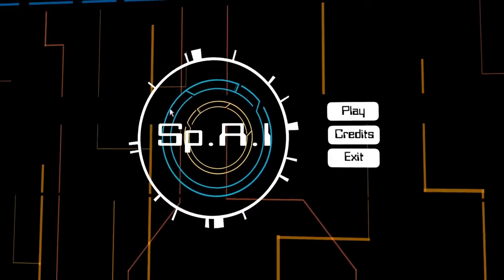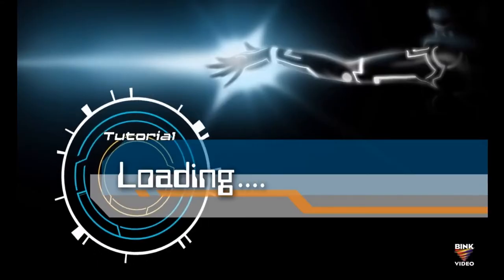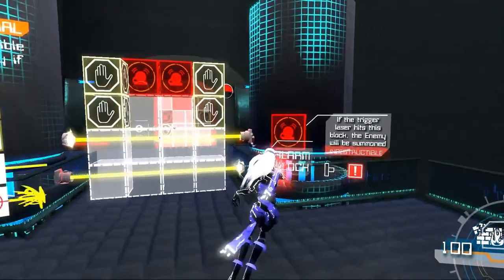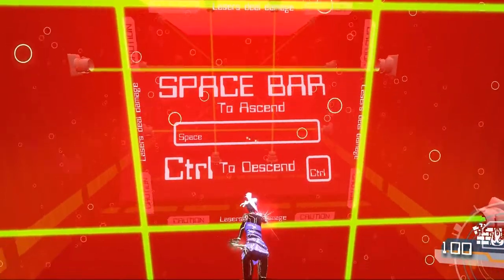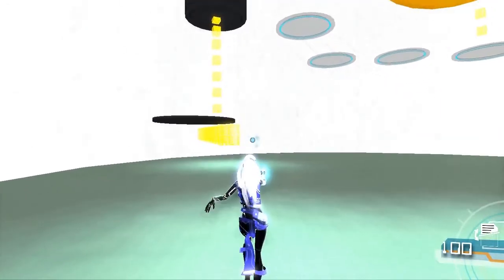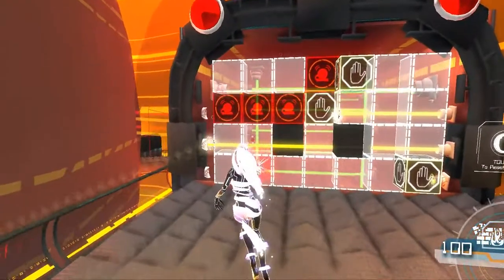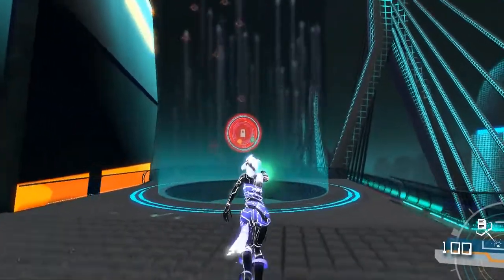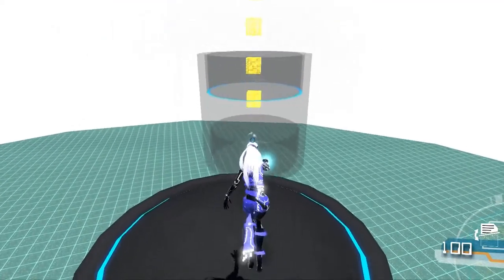SPAI Playthrough Part 1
Another Indie Game Walkthrough.  Sp. AI is a 3rd person puzzle platformer where the player takes control of an Artificially Intelligent infiltration program called Aiva, whose abilities range from hacking systems, cracking fire walls and toying with security protocols.  Sp.A.I Is a third year projet for 5 students at the Queensland University of Technology.

Developed by //No Comment